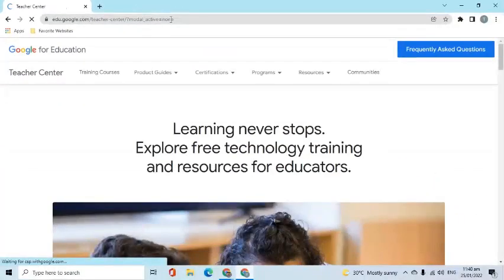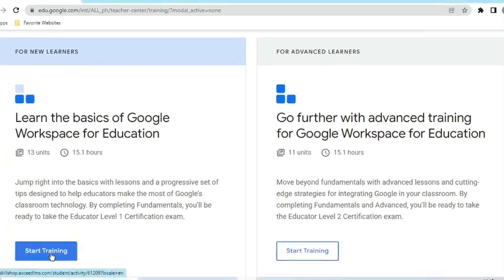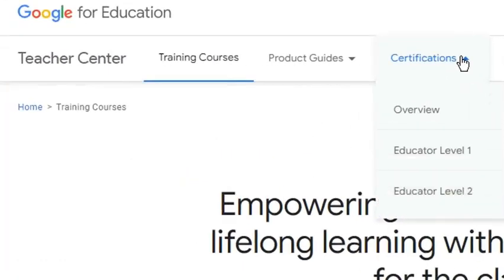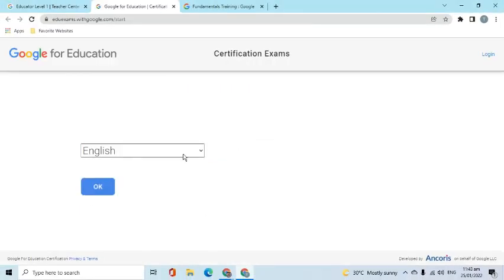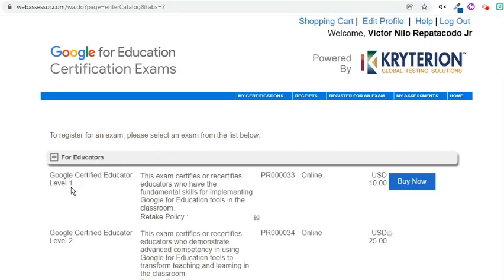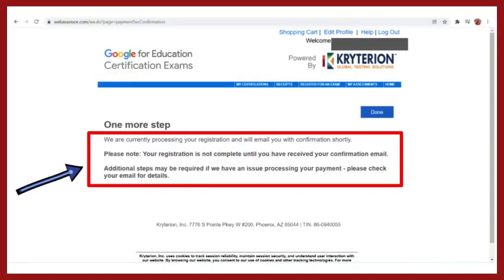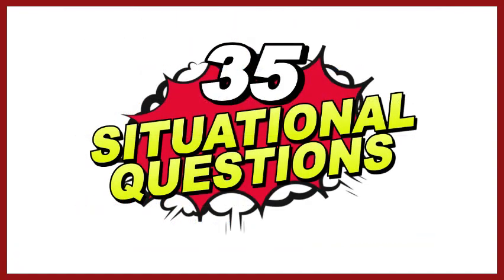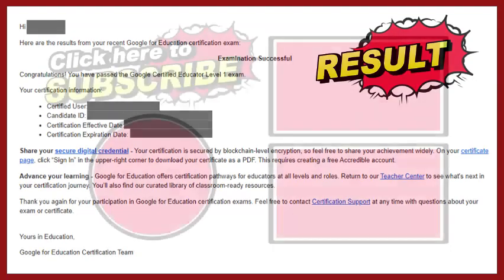How to Register for Google Educator Certification Exam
In this video, I will demonstrate the new process of registering for the Google Educator Certification Exam.